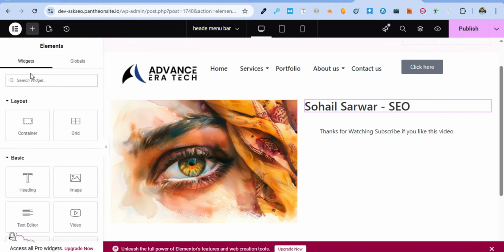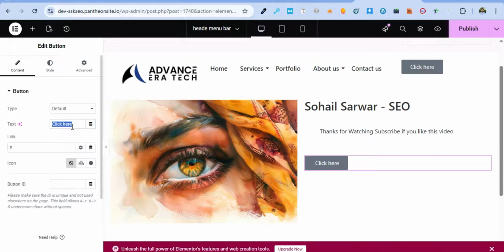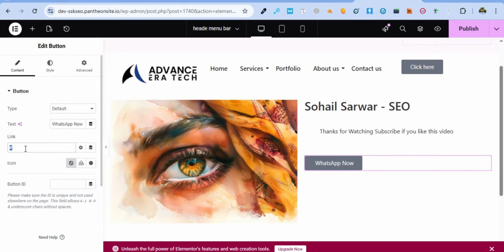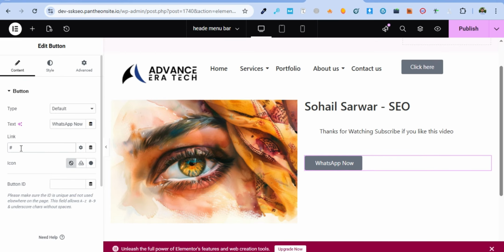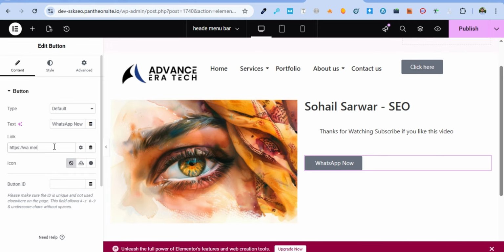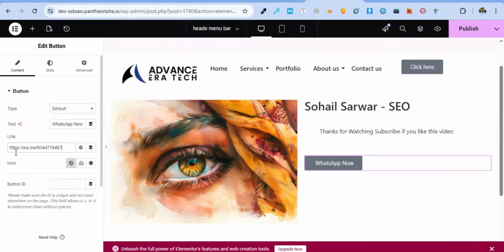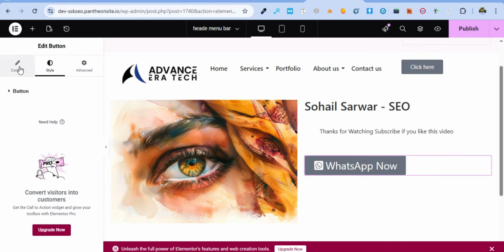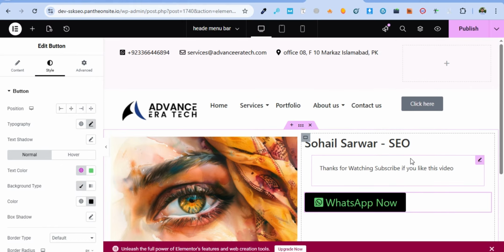How to Add WhatsApp Link in WordPress (wa.me Number Method) | WhatsApp Button & Setup 2026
Want to add a WordPress WhatsApp link, WhatsApp button, or direct WhatsApp contact on your website?

In this step-by-step tutorial, I’ll show you how to:
1️⃣ Create a WhatsApp link using format
2️⃣ Add a WordPress WhatsApp button without breaking your design
3️⃣ Set up a clickable WhatsApp contact on any page

You’ll learn the correct structure so visitors can message you directly with one click.

This method works for:
✔ WordPress without plugin
✔ Elementor websites
✔ Any WordPress theme
✔ Business & service websites

If you want more leads, faster communication, and higher conversions, adding a WhatsApp contact button is a must.

This video will help you properly add:
WordPress WhatsApp link
WordPress WhatsApp button
WordPress WhatsApp contact
wa.me direct message link